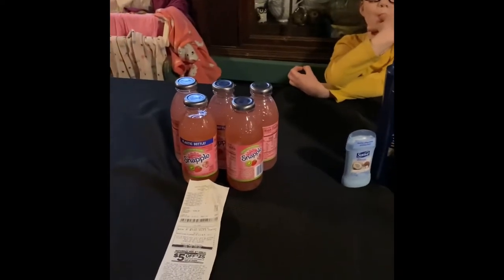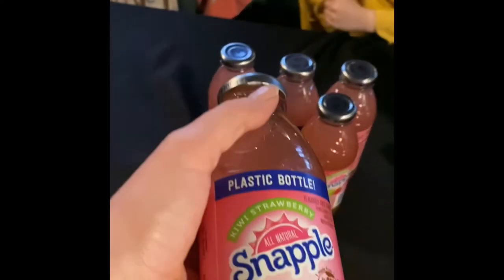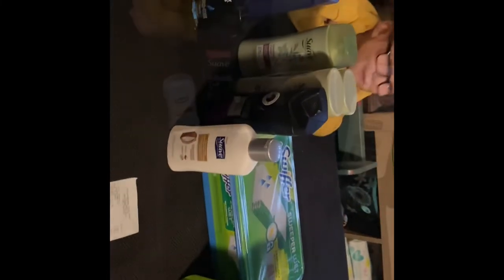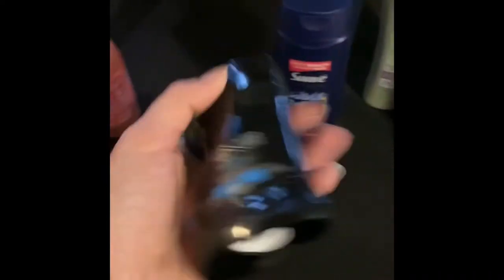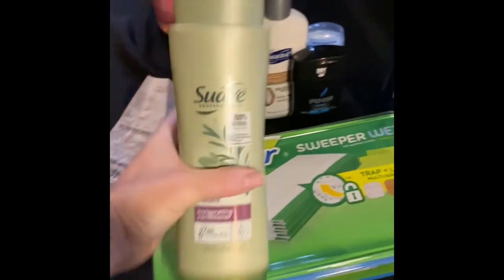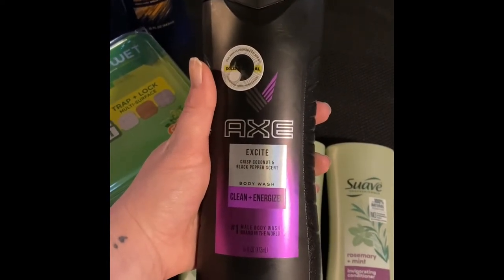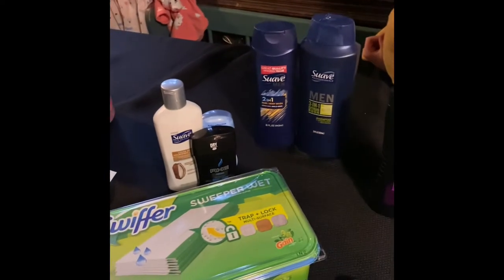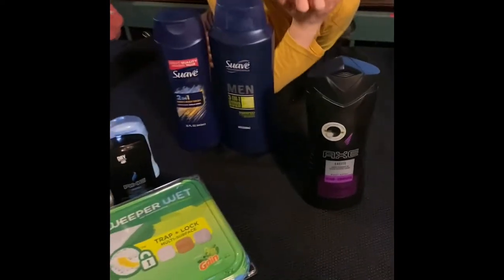Dollar General Haul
With coupons and Saturday savings dollar General can be your place to save.

I may be the one he scanned all the receipts but the kids benefit from them.  With Fetch we get gift cards that they then get to go shopping for new clothes for them. Things that I normally wouldn’t pay full price for.

Links for savings apps